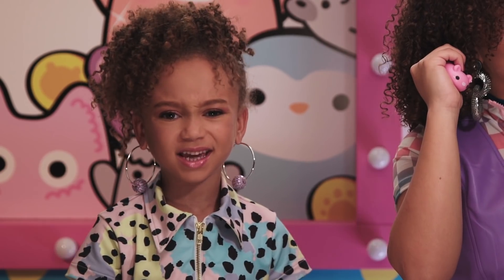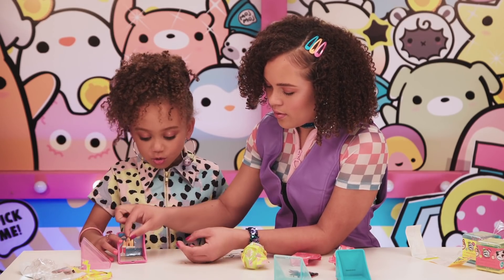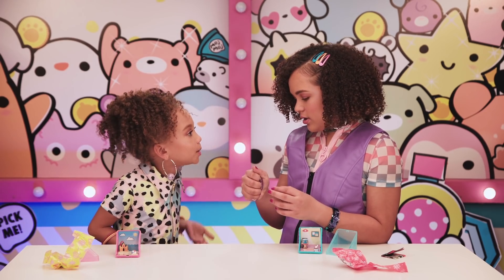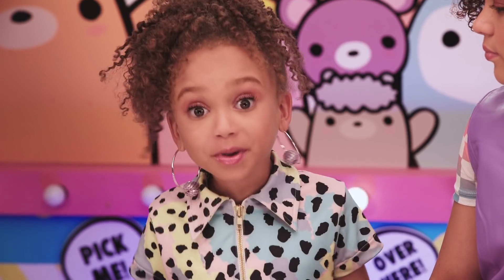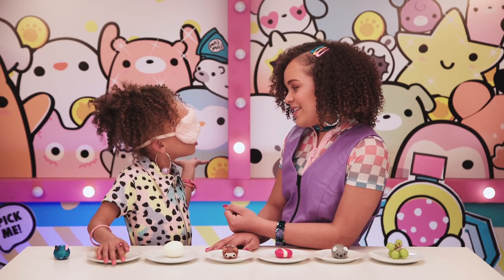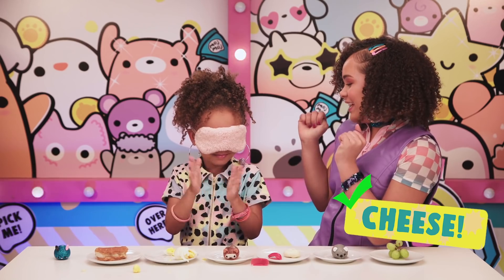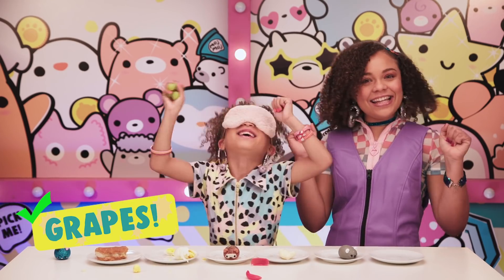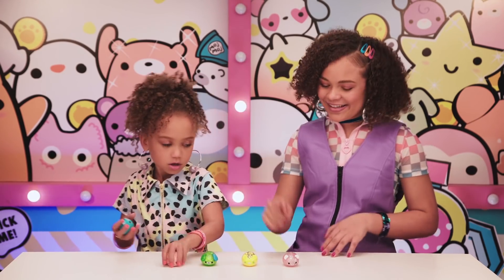UNBOXED! | Moj Moj | Episode 4: That’s So Crunch! | Meet the Moj Moj Crunch Series!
Want to buy Moj Moj?

Tahani and Mykal-Michelle are having a total MojMoj moment 😍 opening the new Moj Moj Crunch ✨ series! Each Moj Moj surprise container transforms into a house 🏠 for your Moj Moj that can be pinned to a wall or stacked in a tower. These collectible cuties come from Scrunchies, Cosmic Crunch, Krispitties, Star Beams, The Captains, and Softees clubs. There are over 30 Moj Moj Crunch characters to collect filled with glitter, crunch, foam, sand, or jelly balls. They are so calming and SoMoj. Collect them all!

Which Moj Moj Crunch series character and house are your favorite?

Think you can beat Mykal-Michelle's score at guessing which items were Moj Moj Crunch? Share your own video using the hashtag MojCrunchChallenge!

Collect and play with your favorite squishy Moj Moj characters! Discover Rare and Ultra-Rare Moj Moj characters! Check out Moj Moj Itty, Min, and Crunch for the ultimate new ASMR collectible squishies!